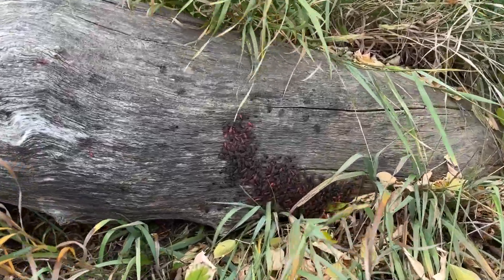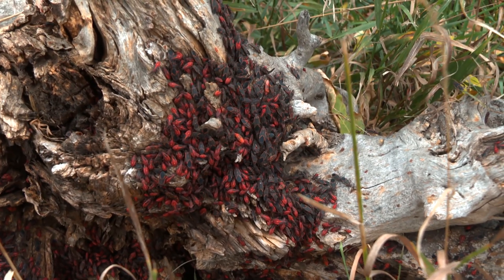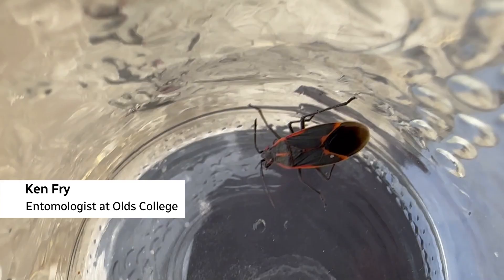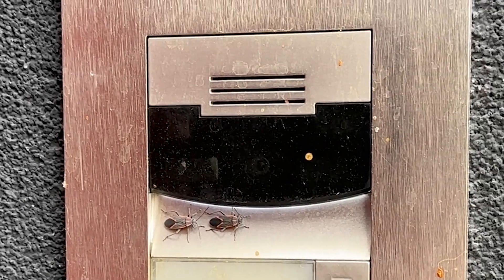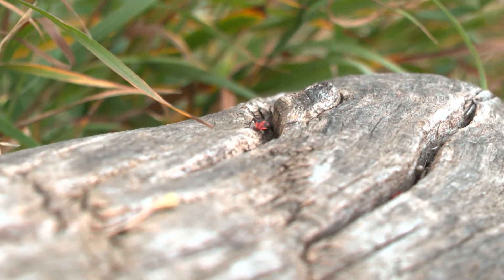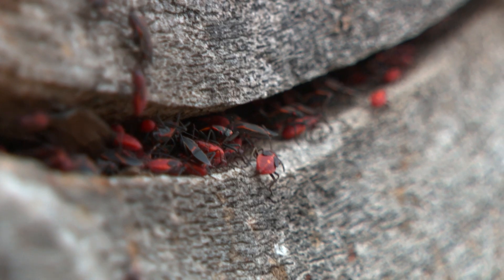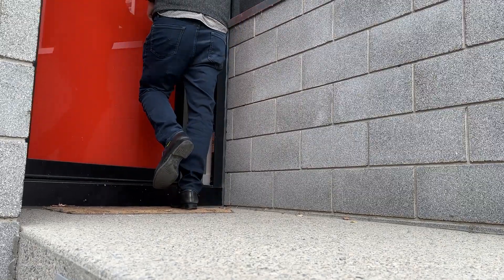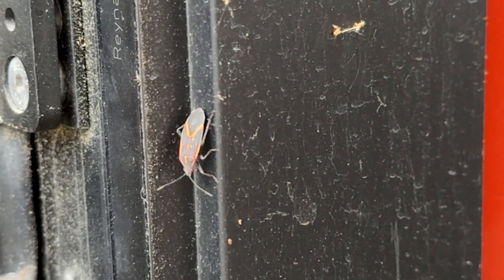What are these bugs crawling around Calgary?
Calgarians have noticed more red and black bugs crawling in from outside, but are they bad and destructive? An expert explains.